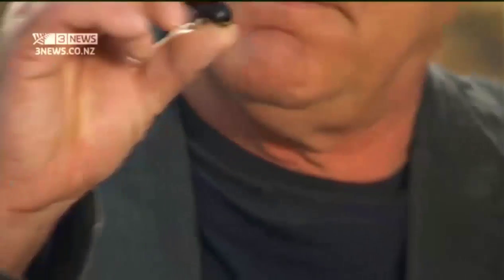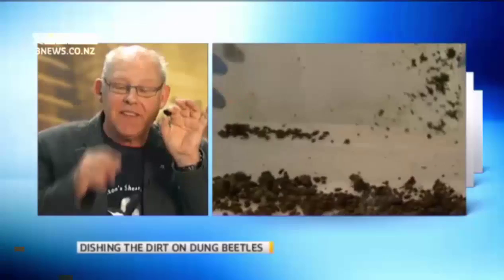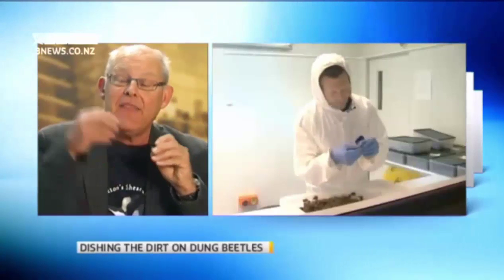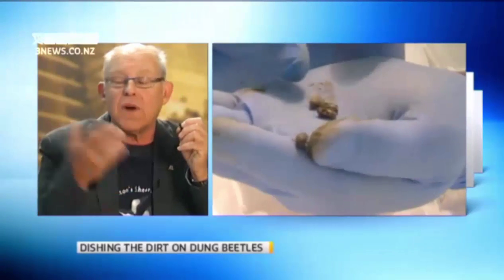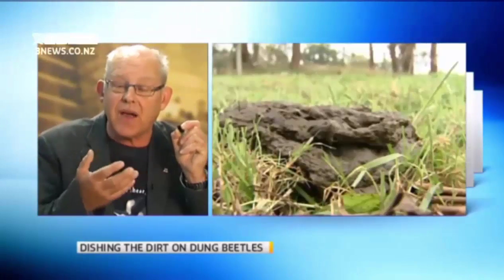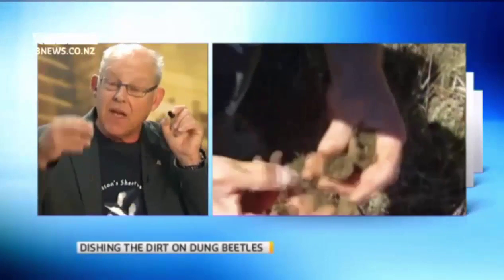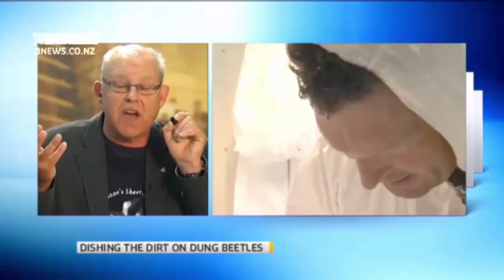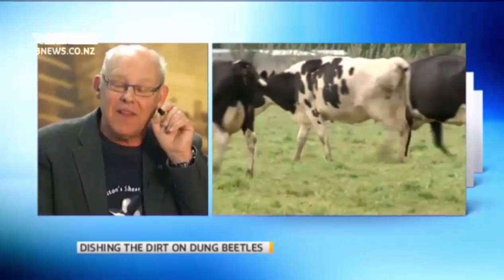Dung beetles on TV3 Firstline with Ruud Kleinpaste 2013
Ruud Kleinpaste discusses the importance of dung beetles following the first release in New Zealand